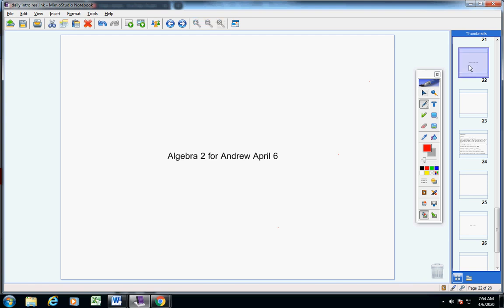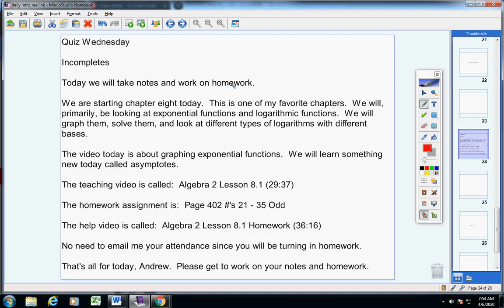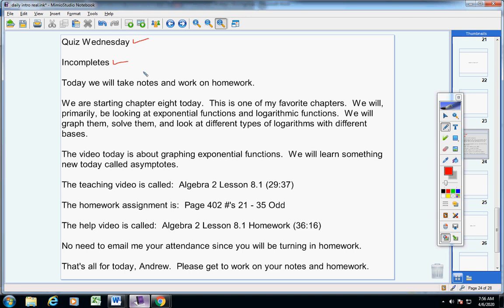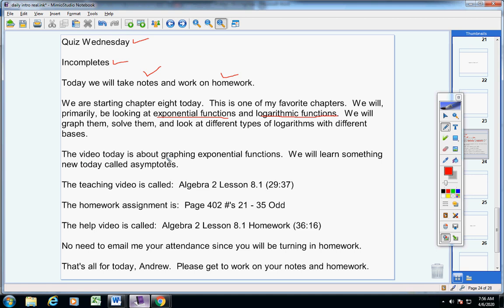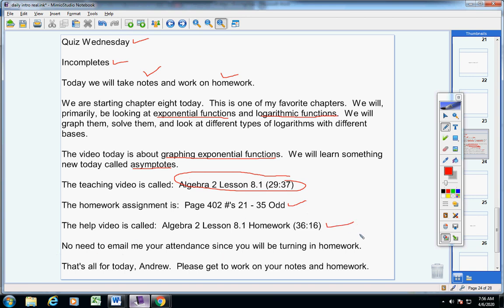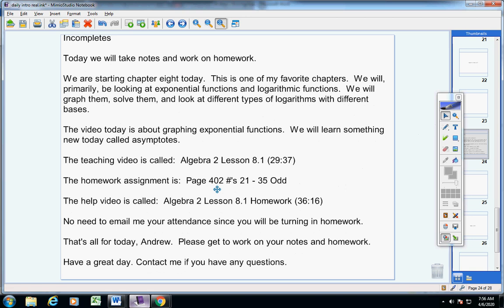Andrew April 6